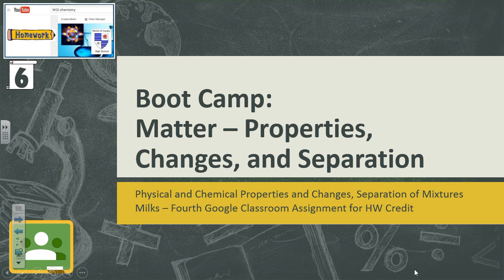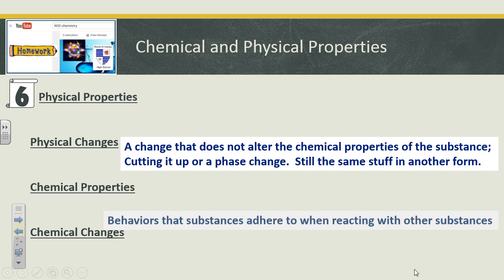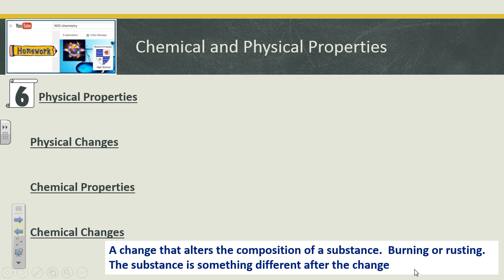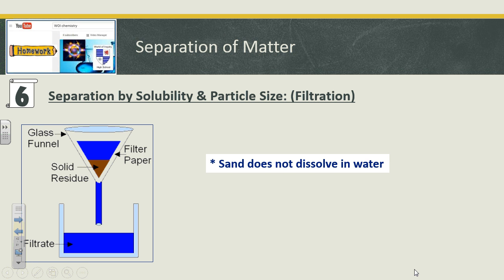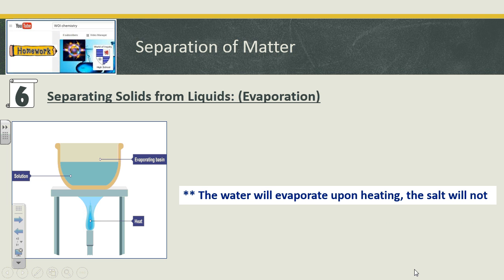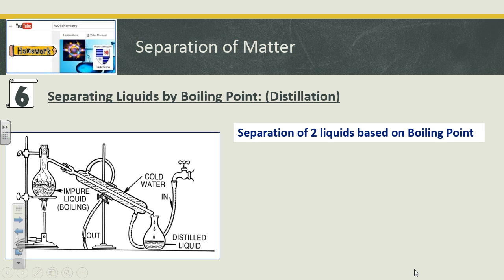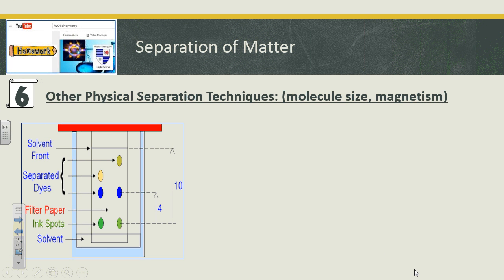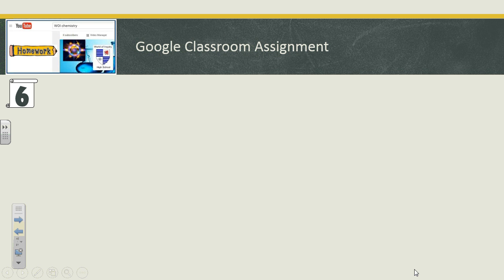Boot Camp HW 6